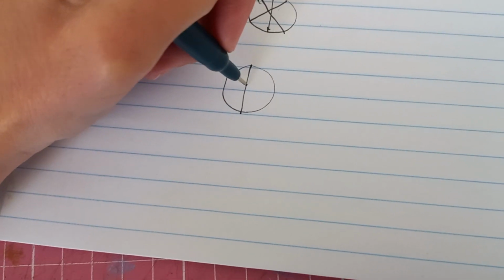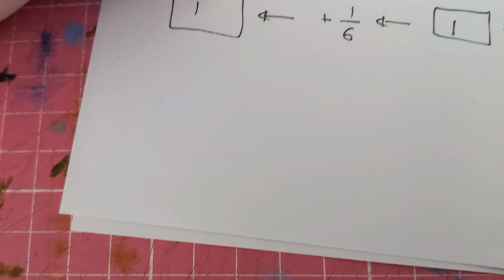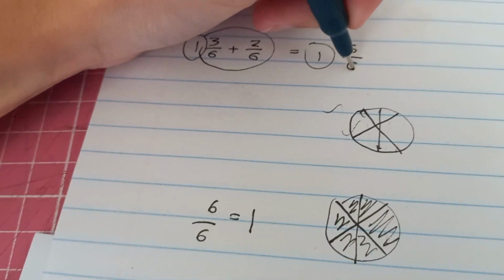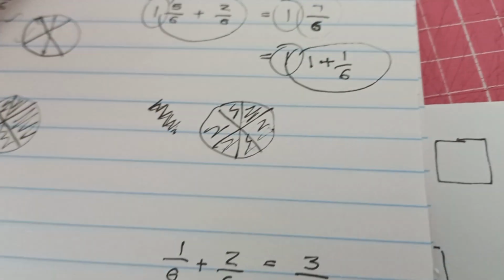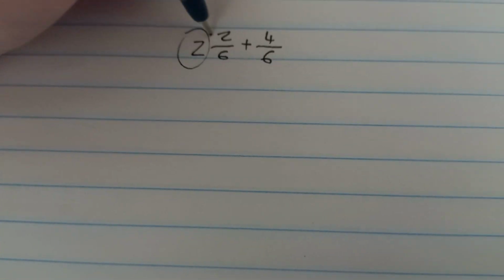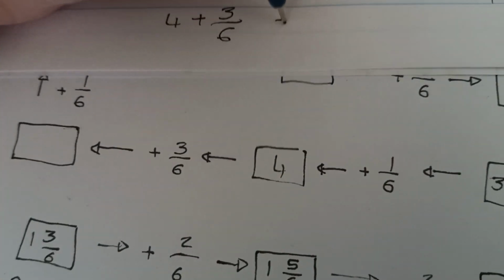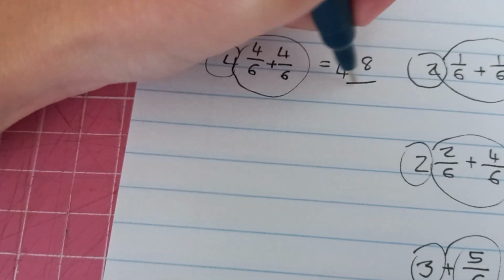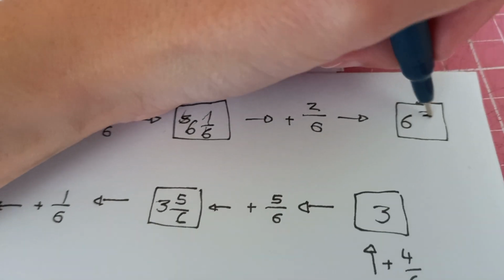Fractions (Part 3)